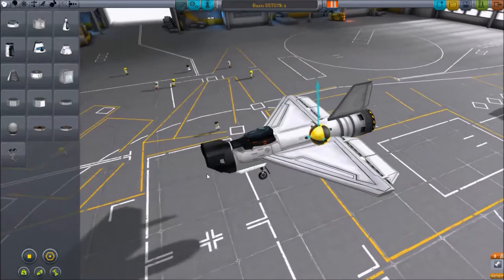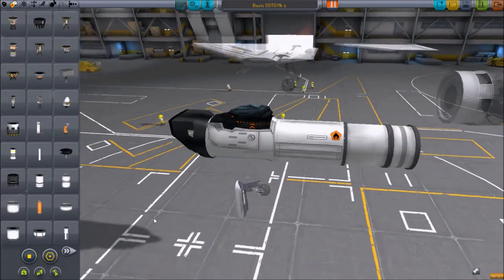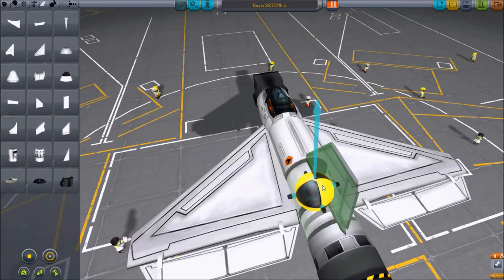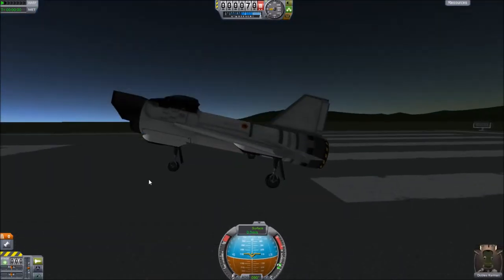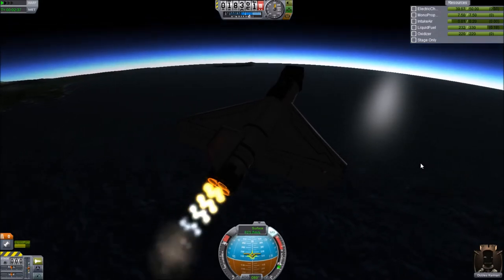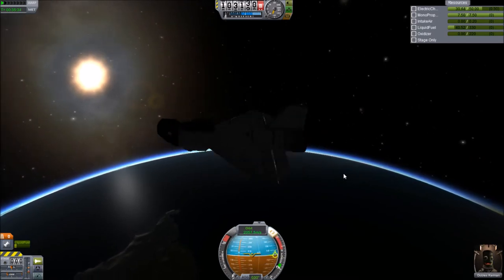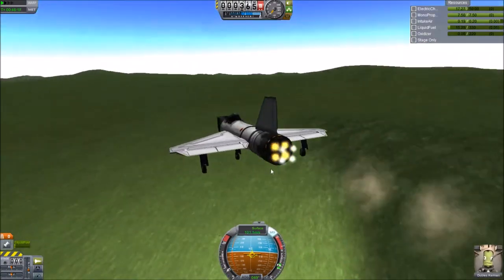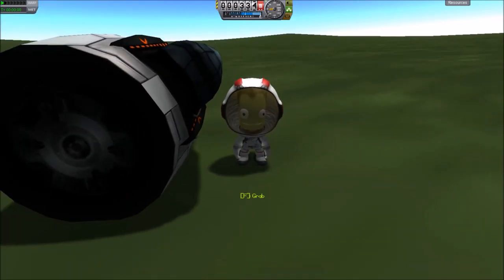Kerbal: A Really Basic SSTO (using R.A.P.I.E.R. engine)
With .23 comes RAPIER engines, this is a guide to build a very basic SSTO using this new tech. Expect a video later explaining what RAPIER engines are good for.

Kerbal Space Program, a game developed by Squad.